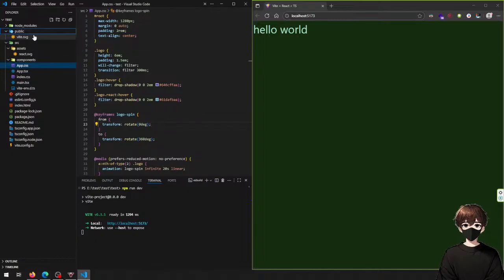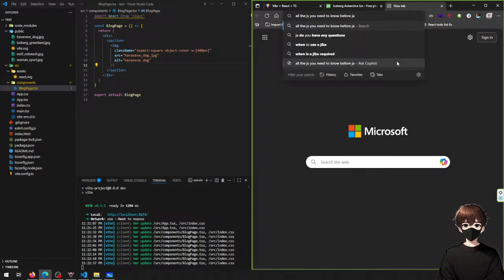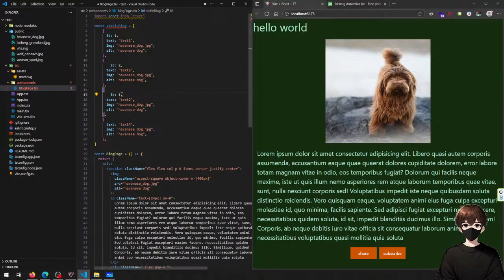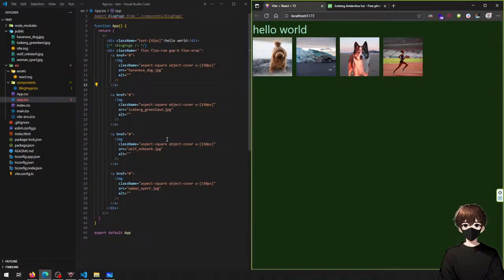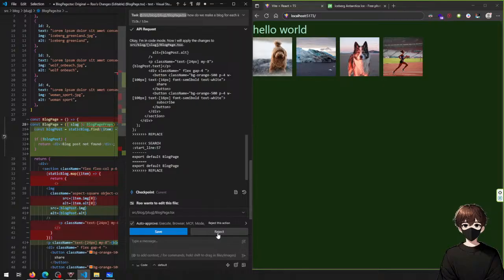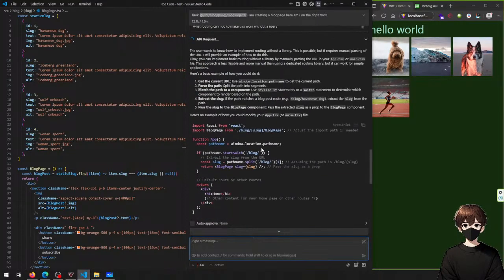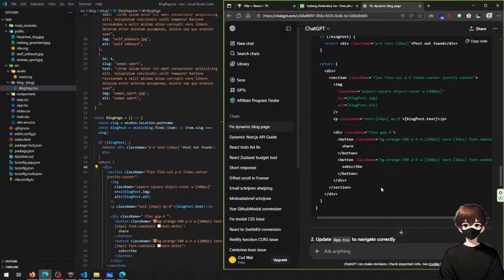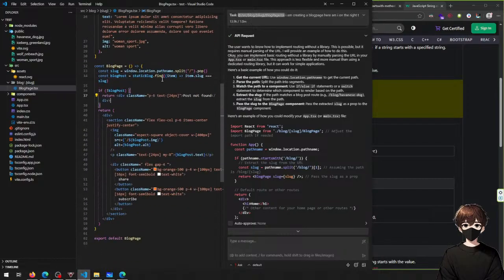study with me / REACT medior project